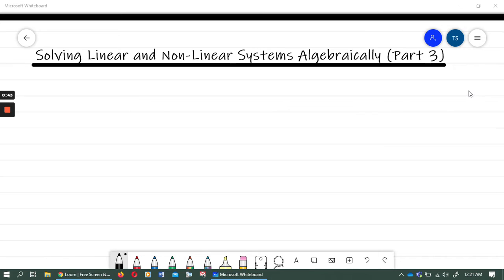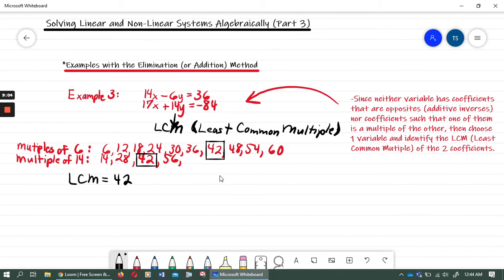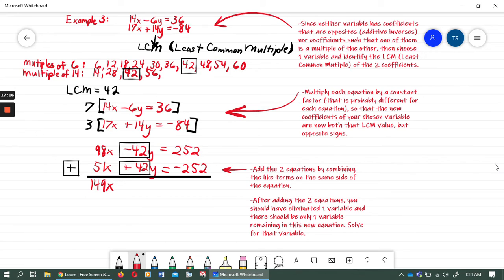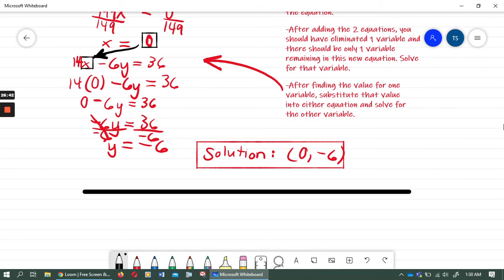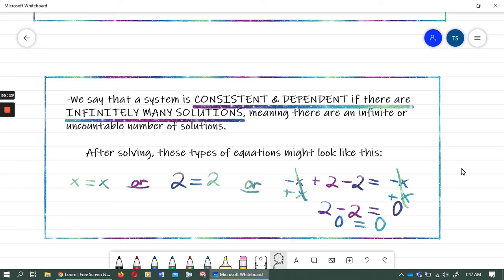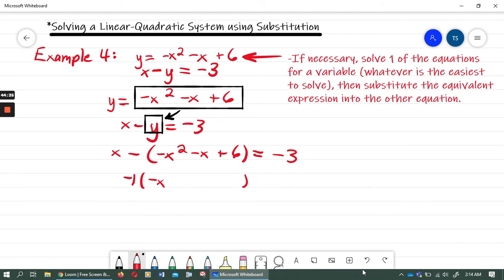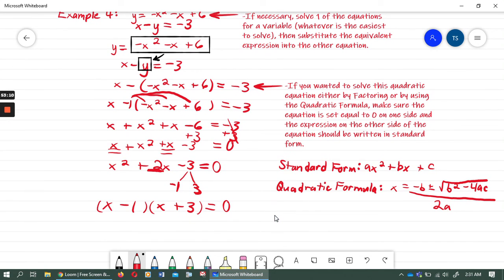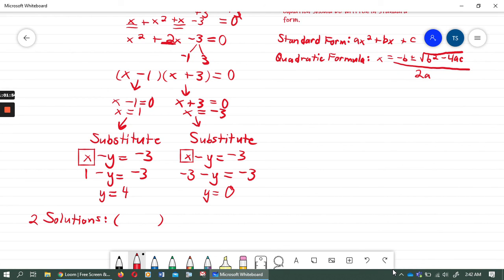Solving Linear and Non Linear Systems of Equations Algebraically (Part 3)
This video is the Part 3 in this trilogy of Solving Linear and Non Linear Systems of Equations Algebraically which gives a simple but detailed explanation of how to solve linear and non-linear systems algebraically with great examples.